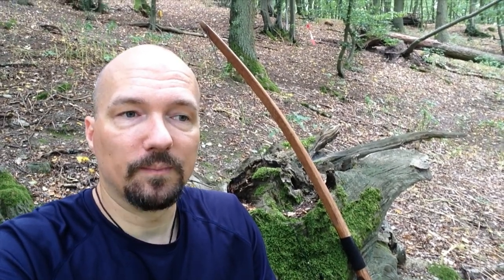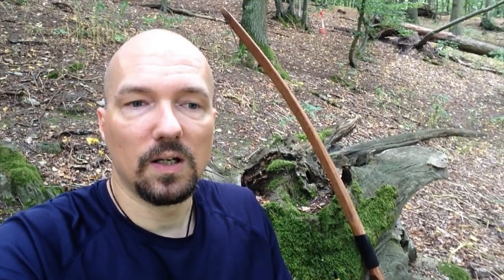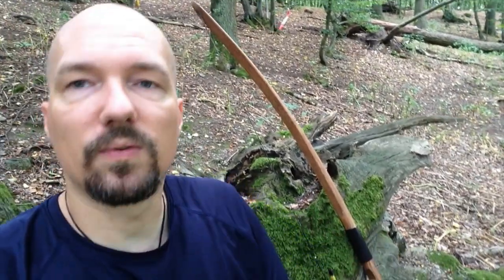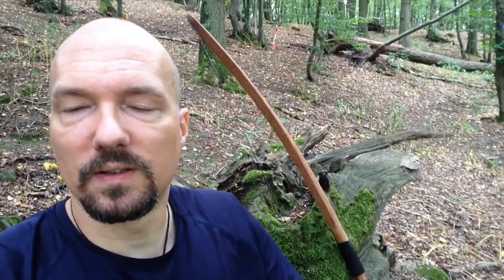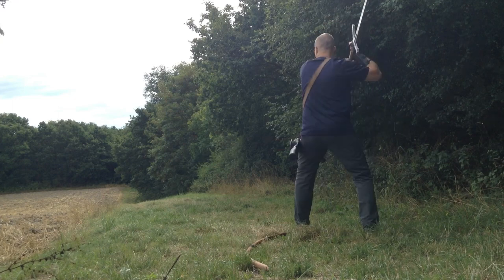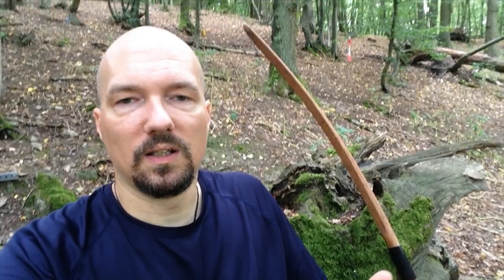Scottish Twohander & Archery - Experiment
Various sources describe Highland battles in the 16th century as a frequent use of bow and arrows for skirmishing and when all arrows are spent, the warriors attacking each other with twohanders, battle-axes etc.

About the way the Highland Greatsword was carried there is some discussion. We know that sheats existed and that the sword could be carried in a baldric on the side. Even though some texts mention the twohander being "slung on the back" or "carried on the back" it is not known if this was true or is a popular misconception.

It is also not clear if the lighter armed warriors were doing the archery or if the heavier armed fighters were fighting with their bows first and then used their swords and axes. The latter seems to have been the common way, but also light armed archers existed too.  I.e. the famous Dürer sketch shows Irish warriors and Galloglass, one of them in chainmail and helmet armed with a twohanded sword and bow and arrows.

So I decided to do a little field test of how practical it is to carry the twohander in a baldric on my side and doing archery with it. This video shows my first experiment and my conclusions.

More to come in future :-)

If you are interested in joining our free online apprenticeship program, check out for details at our homepage: